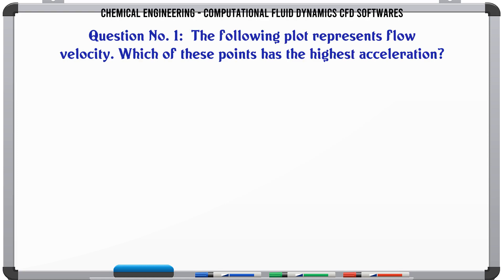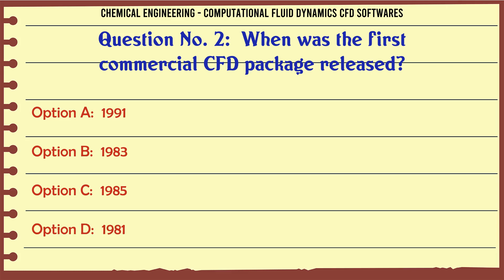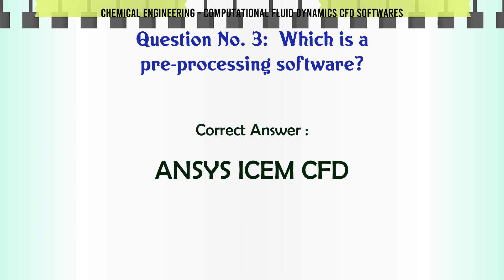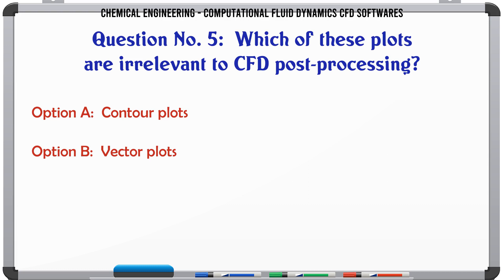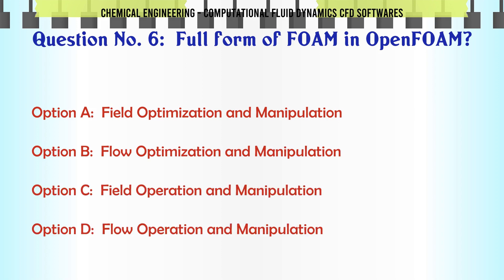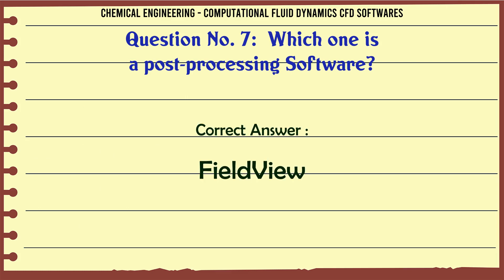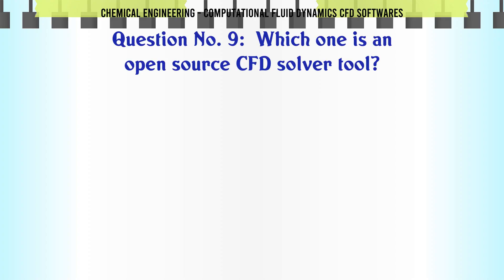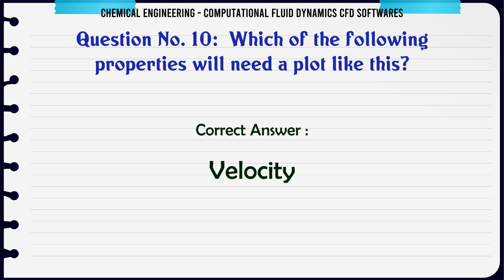MCQ Questions Computational Fluid Dynamics Cfd Softwares with Answers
Computational Fluid Dynamics Cfd Softwares GK Quiz.

Question and Answers related to Computational Fluid Dynamics Cfd Softwares

List of top 5 Questions:

Full form of FOAM in OpenFOAM?

Which one is a post-processing Software?

Is adaptive meshing possible in current CFD packages? If yes, which software offers it?

Which one is an open source CFD solver tool?

Which of the following properties will need a plot like this?

Content of this Video:

MCQ question answers for Computational Fluid Dynamics Cfd Softwares